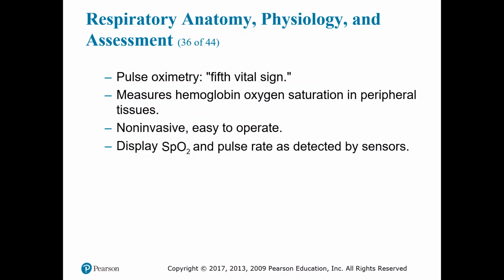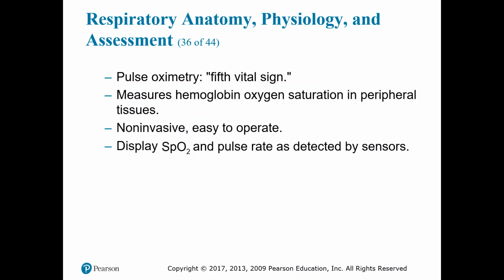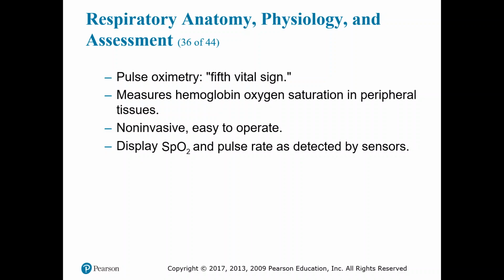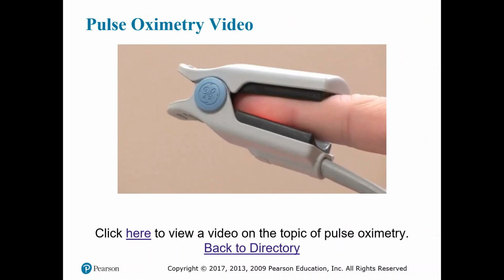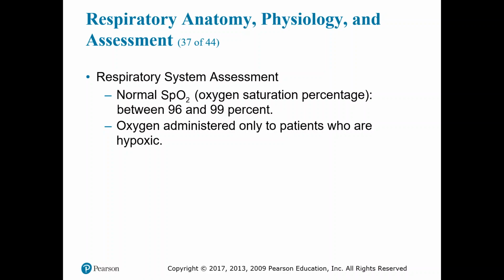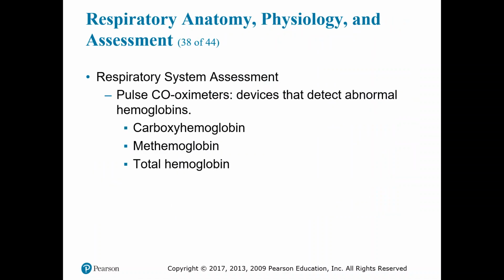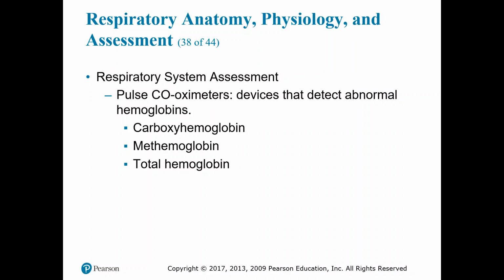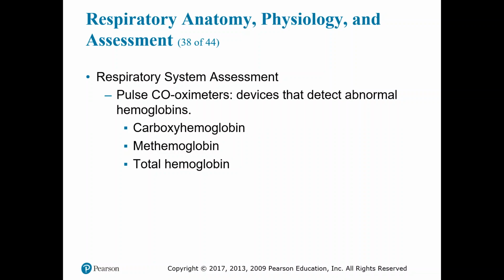SpO2 and SpCO Monitoring